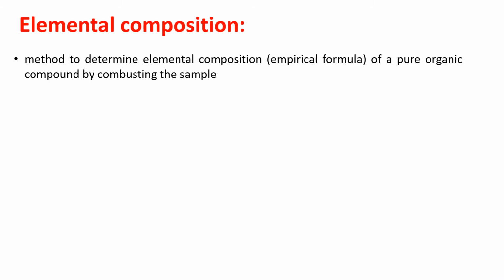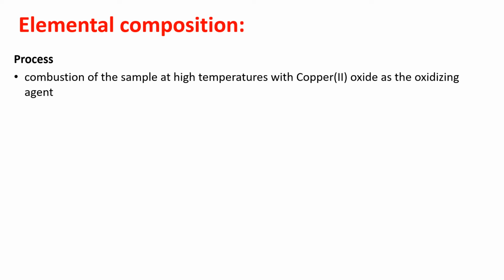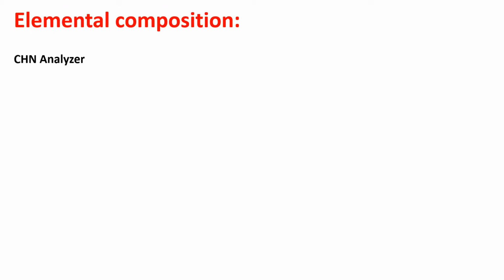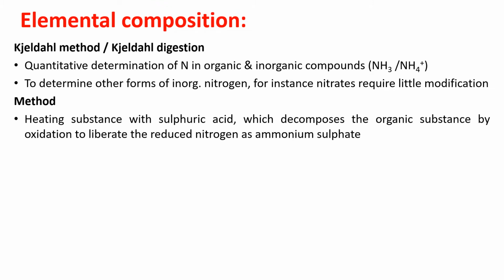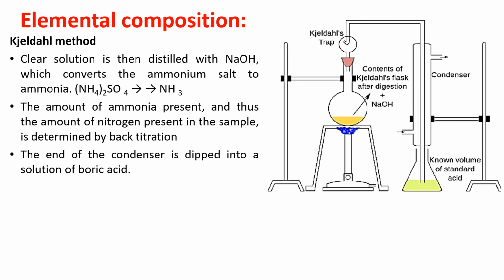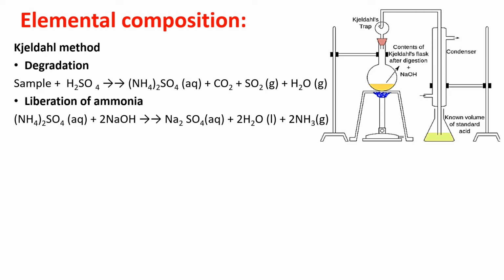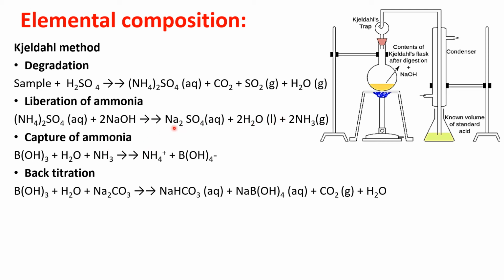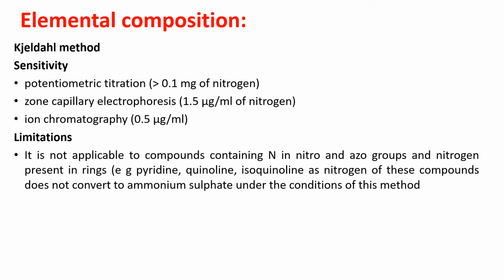Means & methods used in structural elucidation (Part 2): Dr. Bhushan P Pimple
Kjeldahl Method, Elemental composition, Combustion analysis, N, H, O, S detection
Bhushan P Pimple